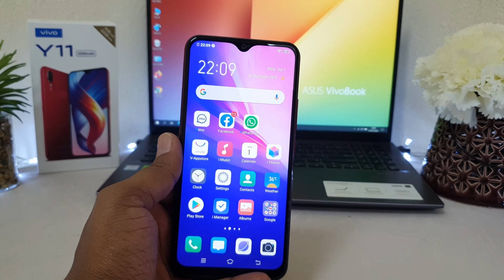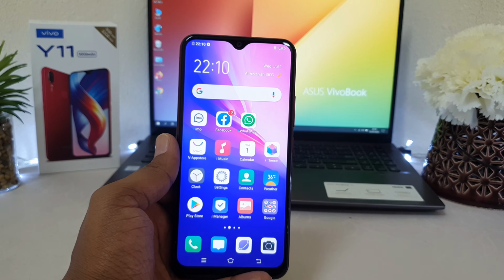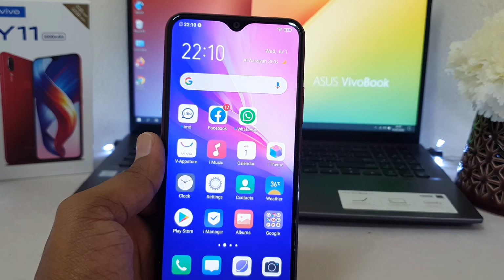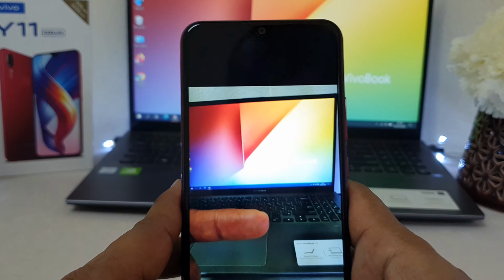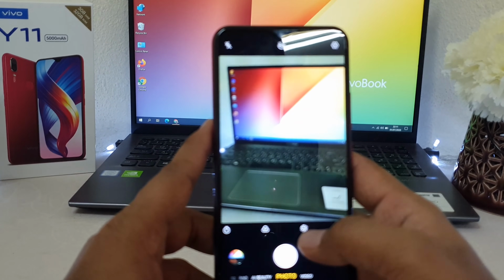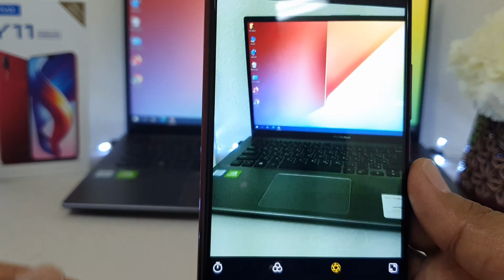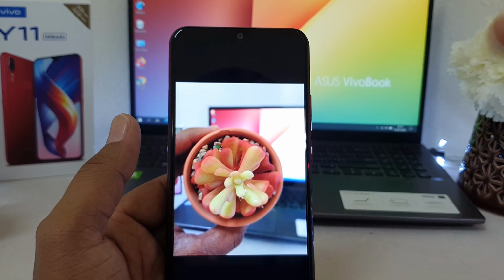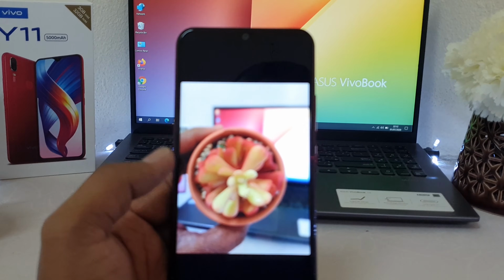How to make camera background blur in Vivo V11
Vivo Y11 (2019) smartphone was launched on 18th October 2019. The phone comes with a 6.35-inch touchscreen display with a resolution of 720x1544 pixels. Vivo Y11 (2019) is powered by an octa-core Qualcomm Snapdragon 439 processor. It comes with 3GB of RAM. The Vivo Y11 (2019) runs Android 9 Pie and is powered by a 5000mAh non-removable battery.

Check out Latest Vivo Mobile on Amazon Store
On Amazon (PAID LINK)

As far as the cameras are concerned, the Vivo Y11 (2019) on the rear packs a 13-megapixel primary camera with an f/2.2 aperture and a second 2-megapixel camera with an f/2.4 aperture. The rear camera setup has autofocus. It sports a 8-megapixel camera on the front for selfies, with an f/1.8 aperture.

The Vivo Y11 (2019) runs Funtouch OS 9.1 based on Android 9 Pie and packs 32GB of inbuilt storage that can be expanded via microSD card. The Vivo Y11 (2019) is a dual-SIM (GSM and GSM) smartphone that accepts Nano-SIM and Nano-SIM cards. The Vivo Y11 (2019) measures 159.43 x 76.77 x 8.92mm (height x width x thickness) and weighs 190.50 grams. It was launched in Coral Red and Jade Green colours.

Connectivity options on the Vivo Y11 (2019) include Wi-Fi, GPS, Bluetooth v4.00, Micro-USB, 3G, and 4G (with support for Band 40 used by some LTE networks in India). Sensors on the phone include accelerometer, ambient light sensor, compass/ magnetometer, proximity sensor, and fingerprint sensor. The Vivo Y11 (2019) supports face unlock.

Vivo Y11 camera background blurred picture taking settings: Learn here how to take camera background blurred picture in Vivo Y11 smartphone